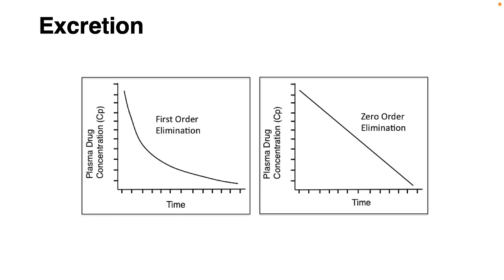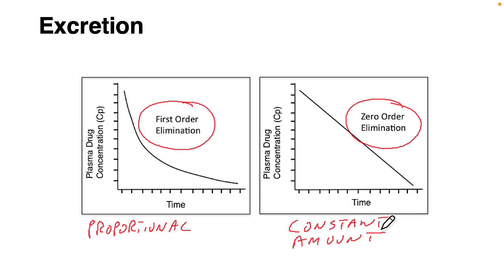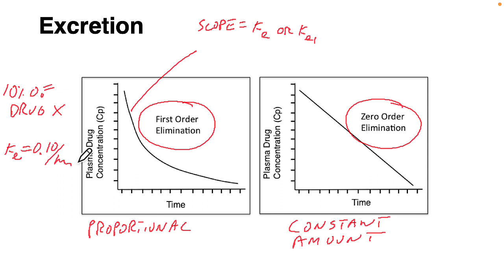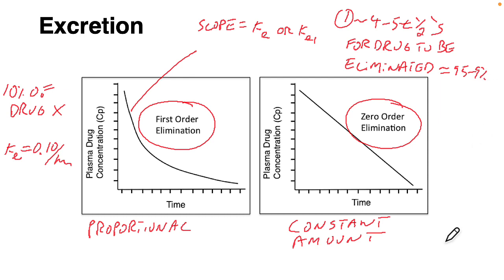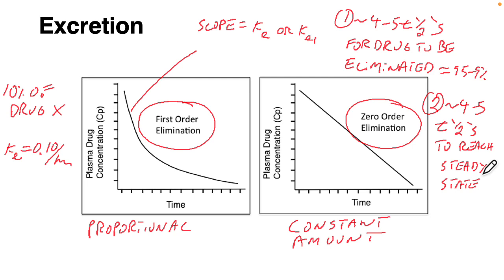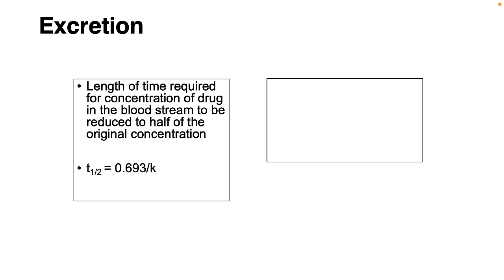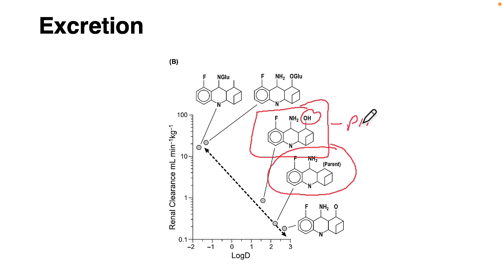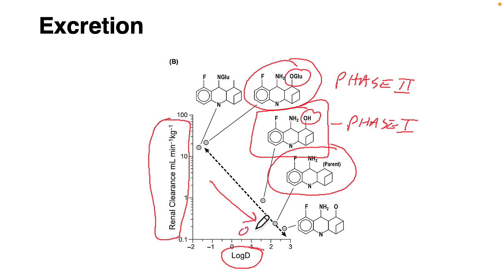PK Follow up Foundations 2023